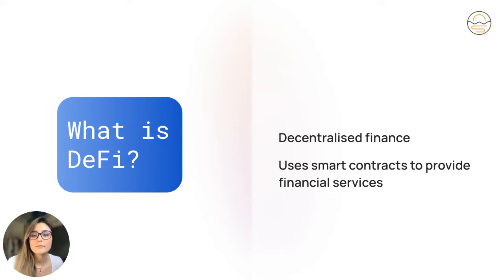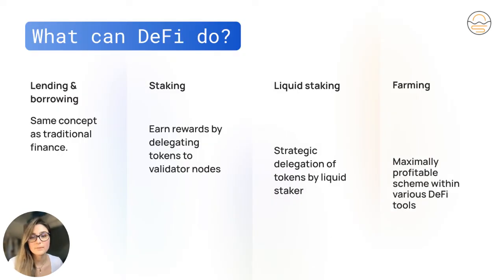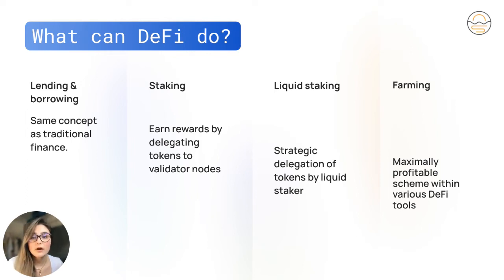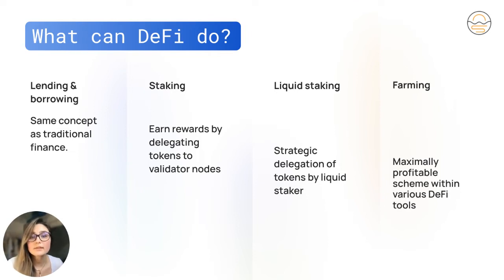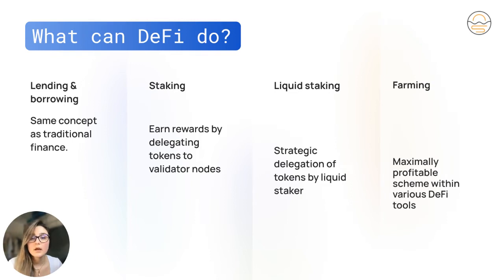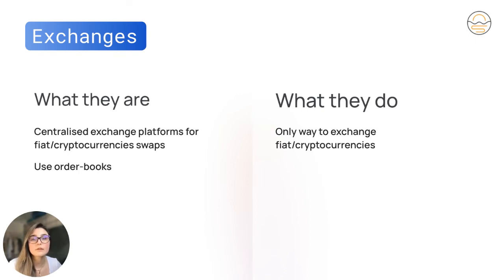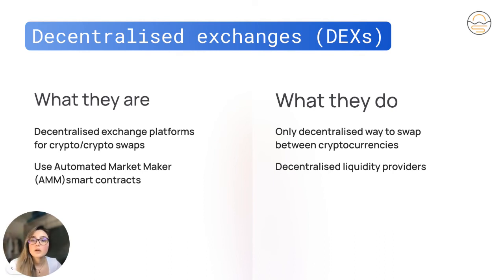Blockchain Basics (5/6): Money and Finance in blockchain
Welcome to another video on Blockchain Basics, part of our OWS Education, Video Series.
In this video we will tell you will tell you about money and finance on blockchains :)